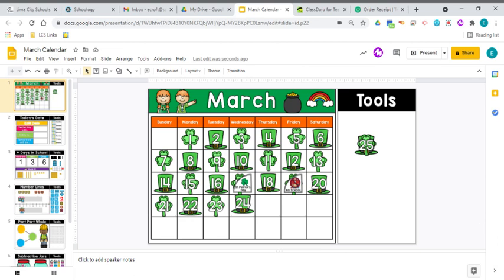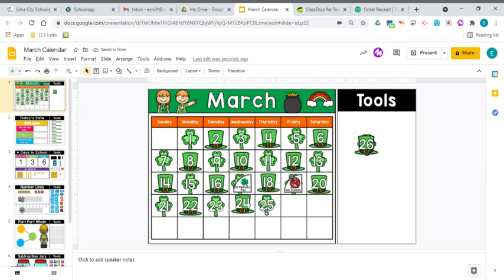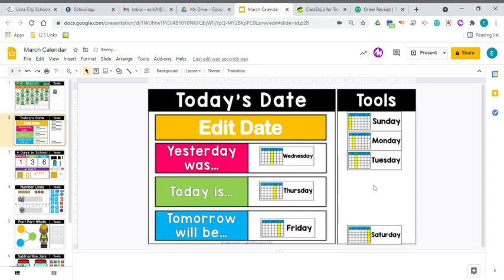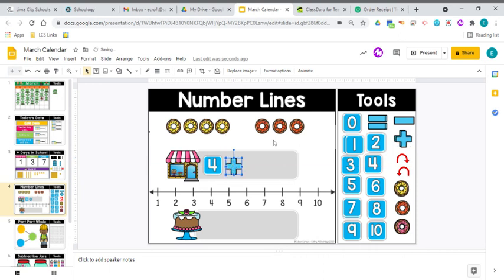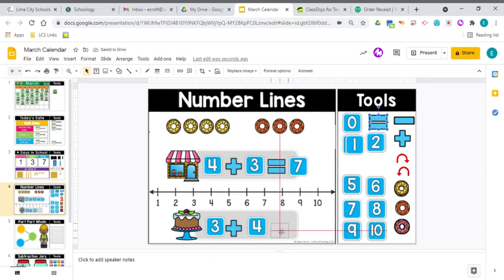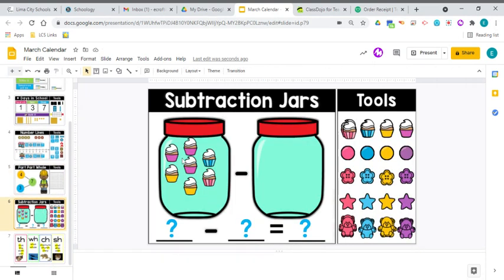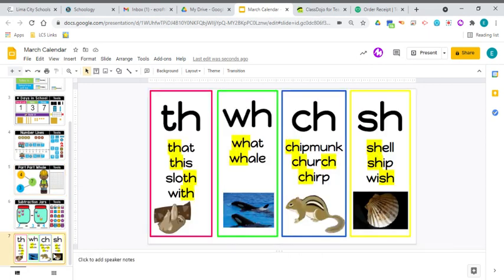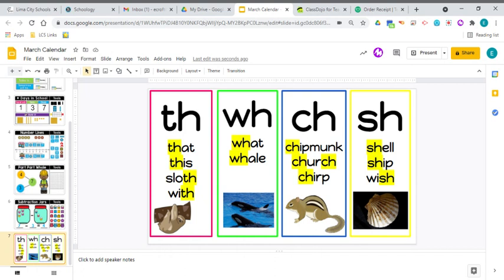screencast-nimbus-capture-2021.03.23-08_47_53.webm